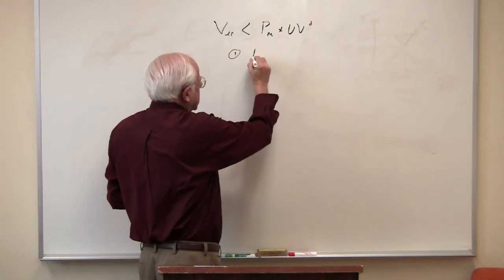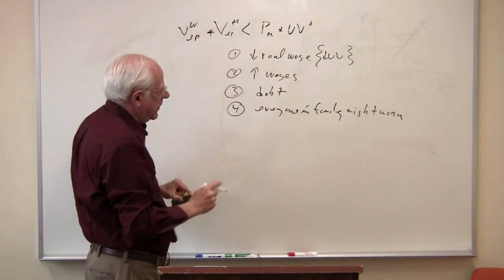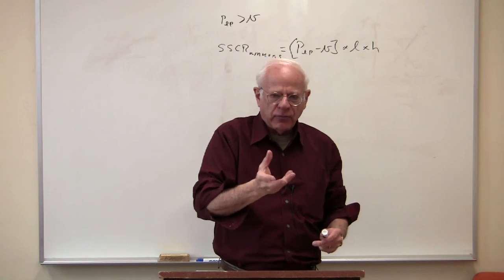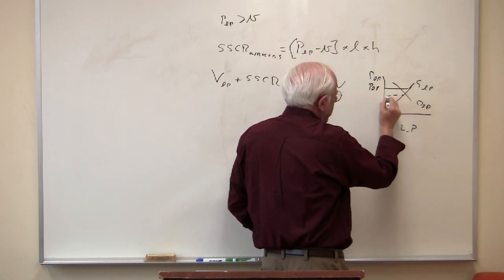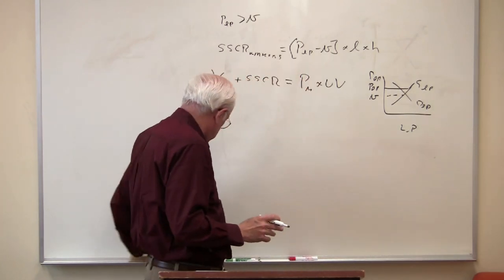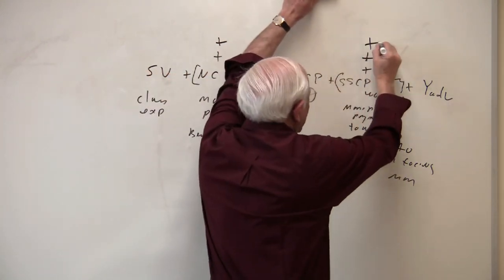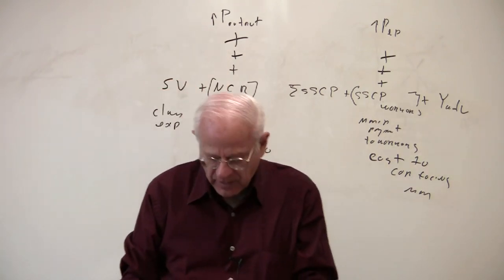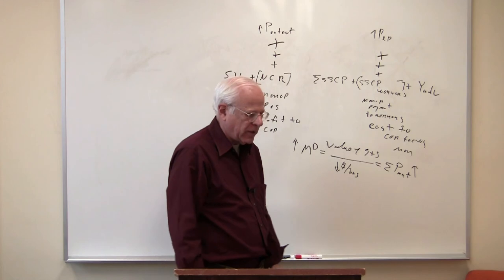Econ 305, Lecture 23, Part II